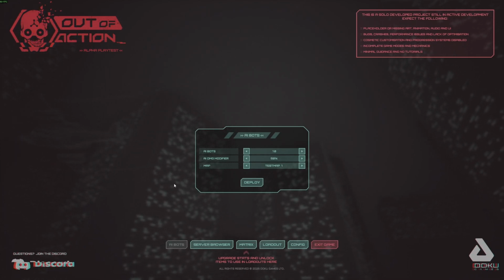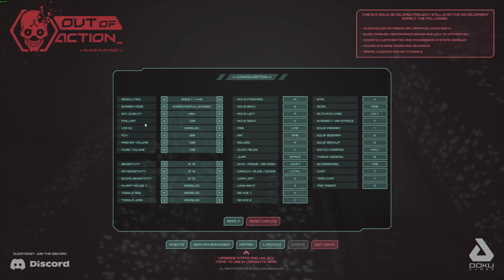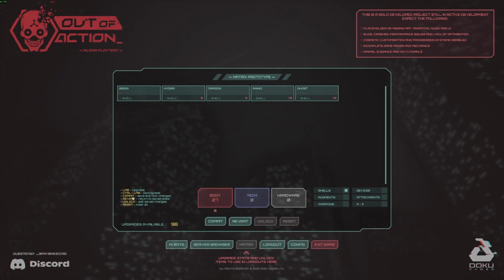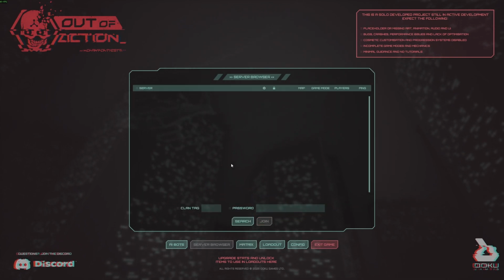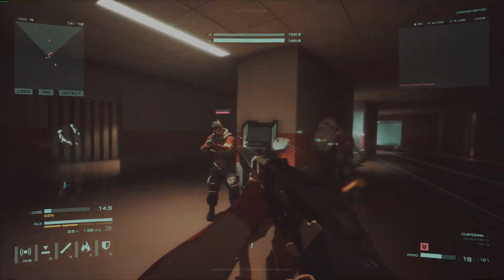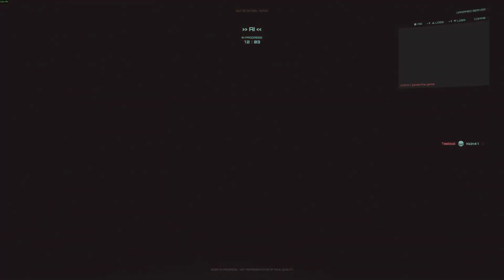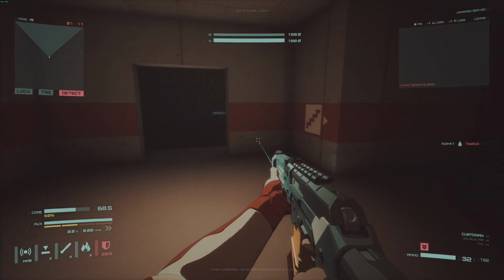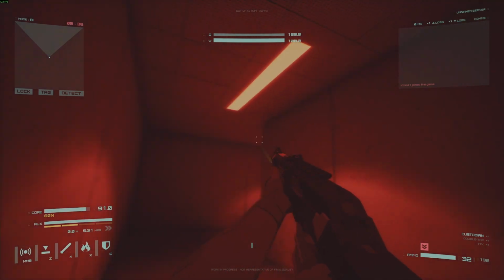Out of Action - Game Design Chat and Gameplay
A chat about the feel and design of Out of Actions Alpha test. Also some gameplay where I get crushed by the bots. Overall the feel is great, I would suggest checking this one out. Very well done for an Alpha test.